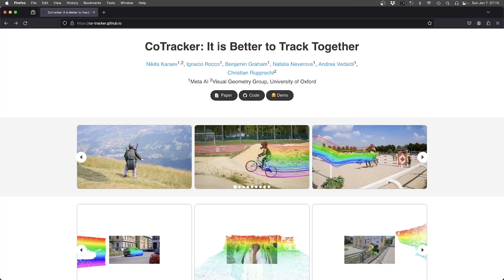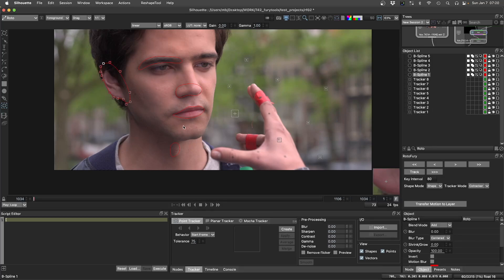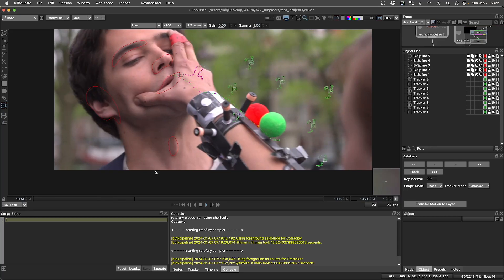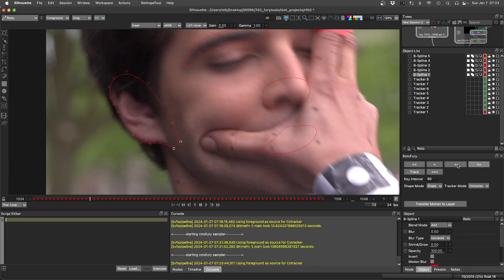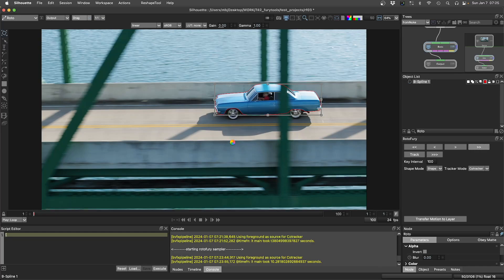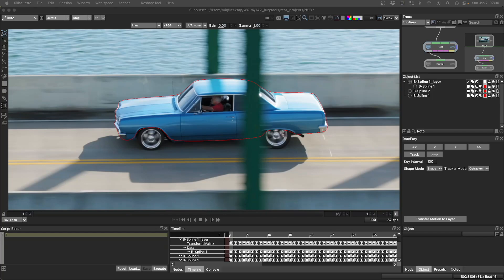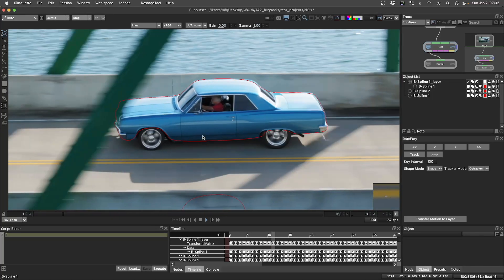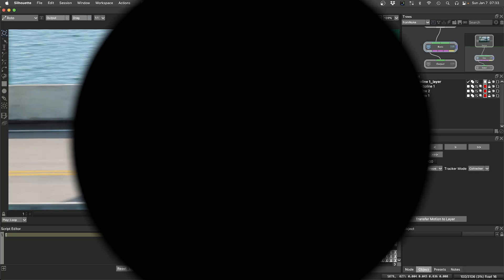Rotofury - CoTracker2 tests for VFX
This is a demo of the tracking capabilities of Cotracker ML algo developed by Meta

RotoFury is a set of scripts/interfaces that I'm developing to augument rotoscope tasks speeds with inovative ideas.

Image Credits:

First shot is from Tears of Steel (CC) Blender Foundation | mango.blender.org

Car on the bridge shot:
Aerials of Classic Car on Bridge - ActionVFX